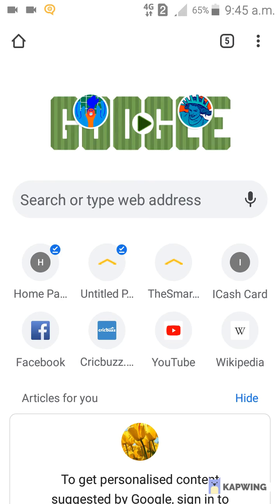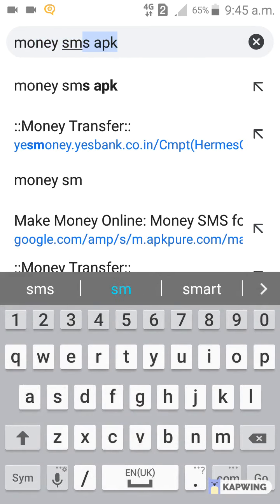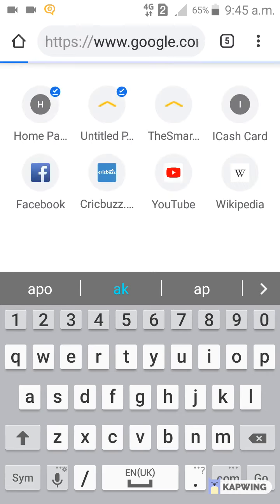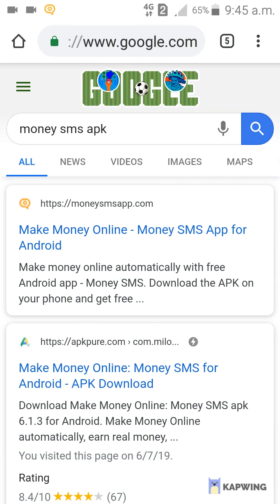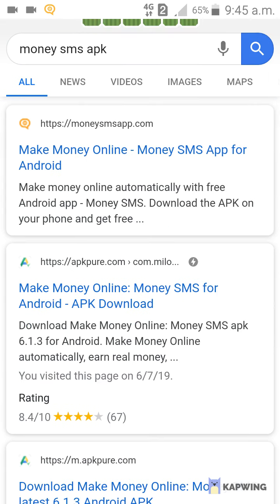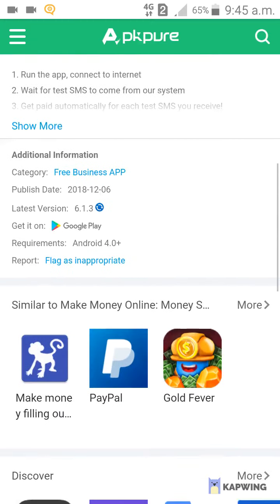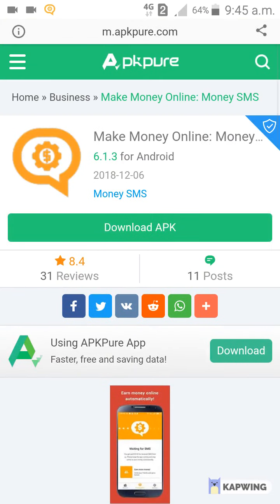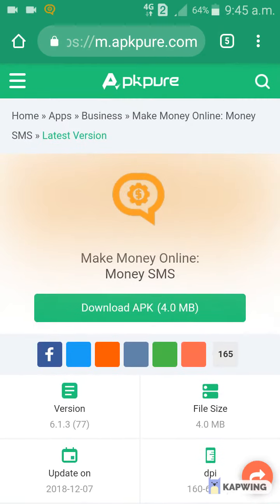How to make money online using Money SMS app || 100% working || proof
Hi friends,
   In this explain how to earn money by using sms apk. It is really i have earned euro. so, try this app.